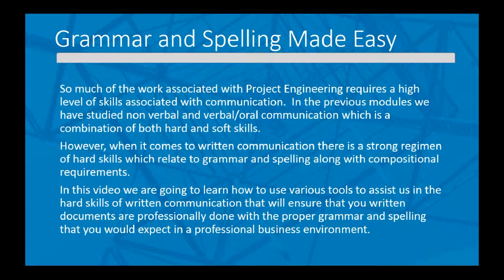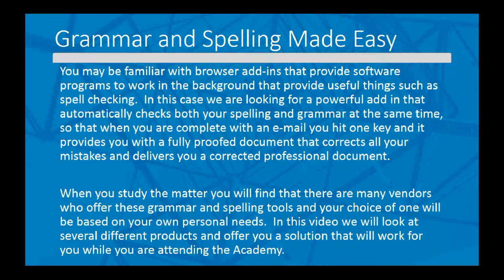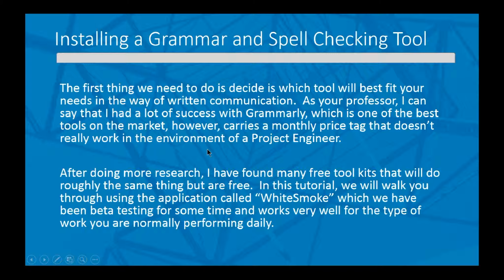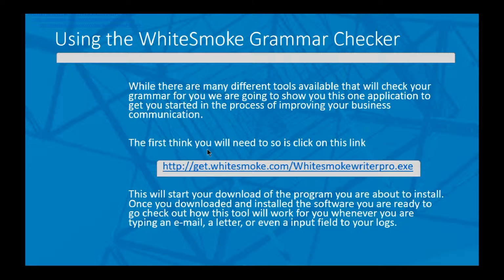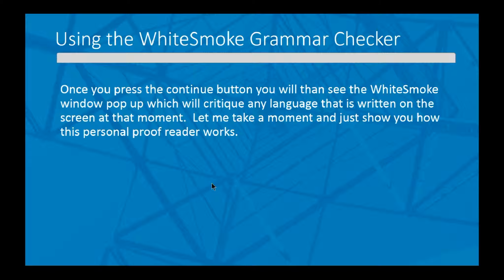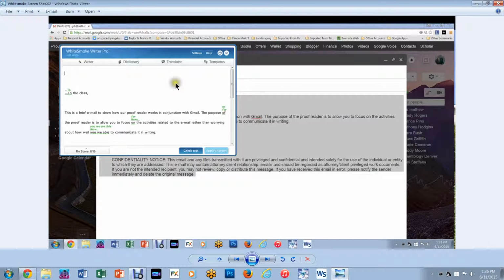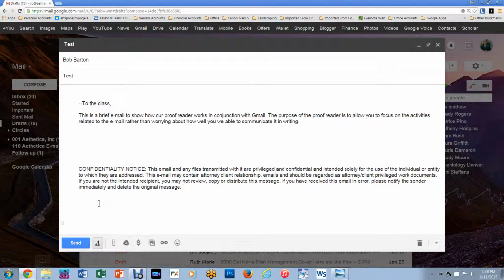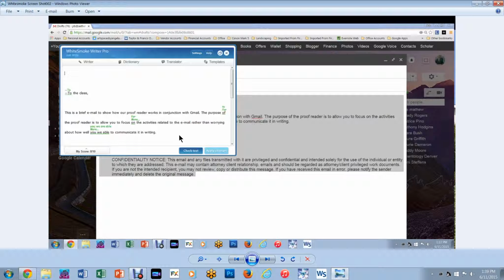PE100 Mod 3 - Working with Grammar and Spelling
Learn how to come into the 21st Century with all the technical advances that are available today.  In this video we will show you how to insyall and use a professional proof reading software add-in.  This add in allows you to quickly and simply check every document you write just like if you had your own professional proofreader sitting at your deak at all times.